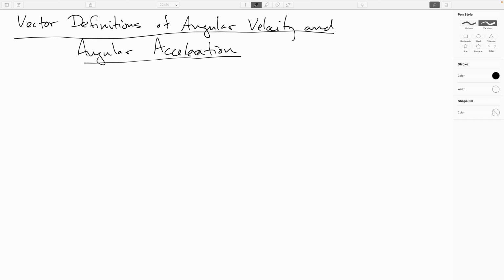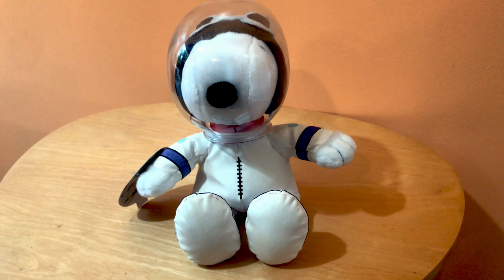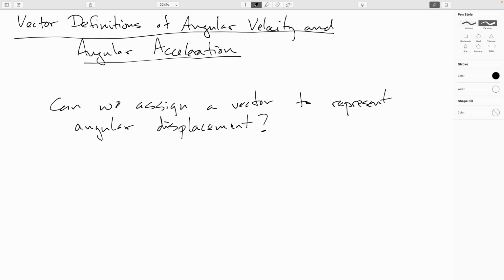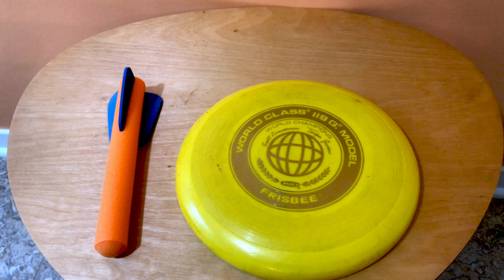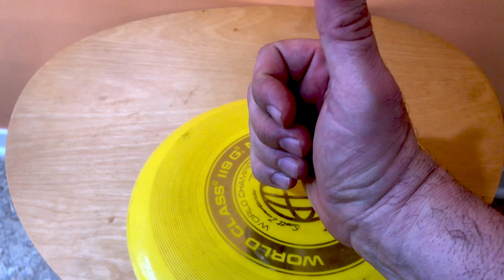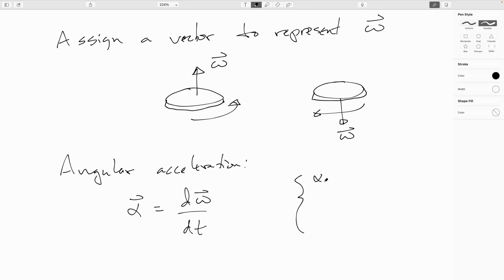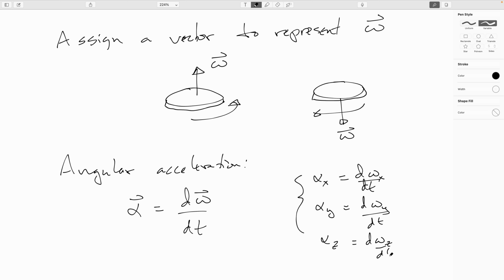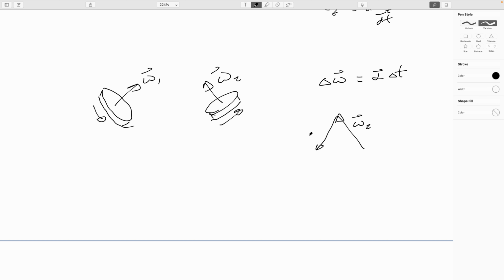16.2: Rotations-Vector Definitions of Angular Velocity and Angular Acceleration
We extend the definitions of angular velocity and angular acceleration to ones based on vectors so we can treat precession and tumbling.